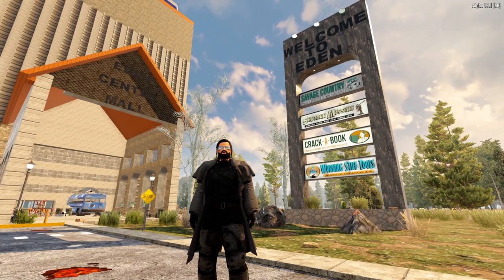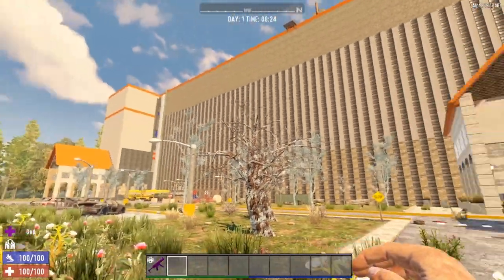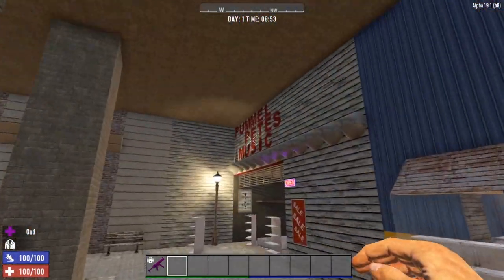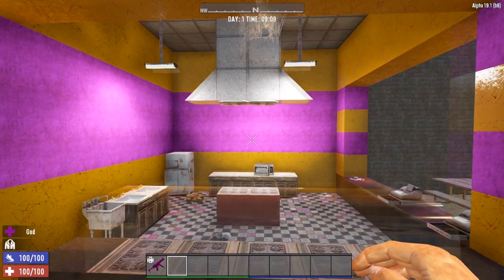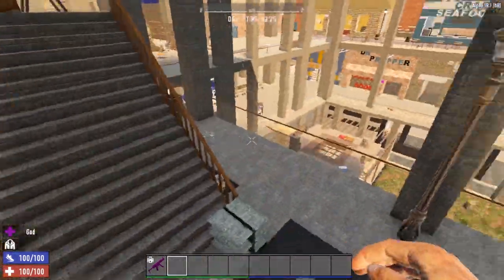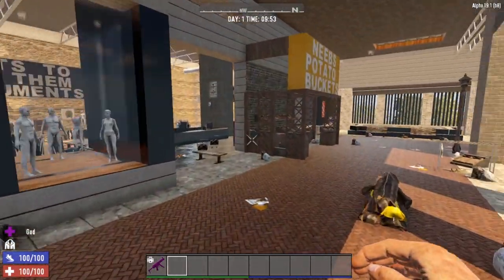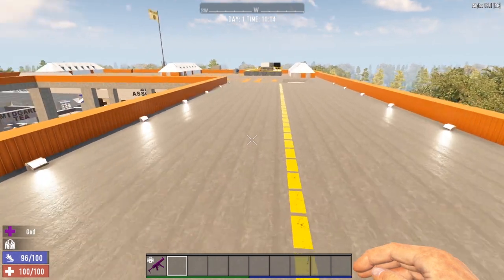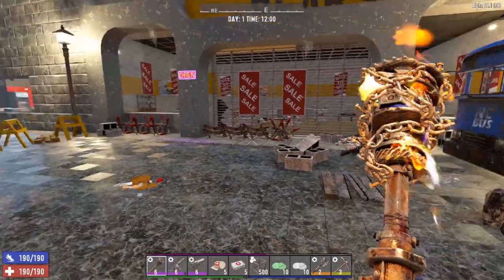Eden Center Mall Tutorial - 7 Days to Die [Alpha 19]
Today, we are touring the Eden Center Mall! This is a custom POI created by two awesome 7 Days to Die builders and creators: CaptainWhiskerBiscuits and MentalNinja33! Check out their channels and give them some love!